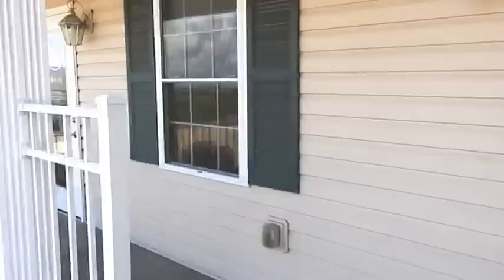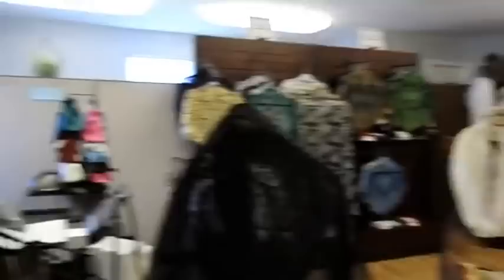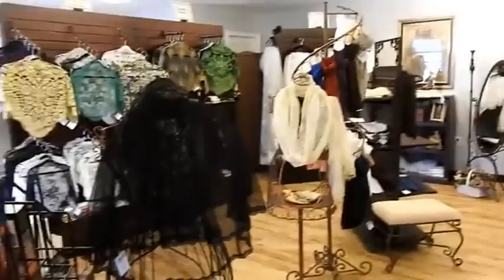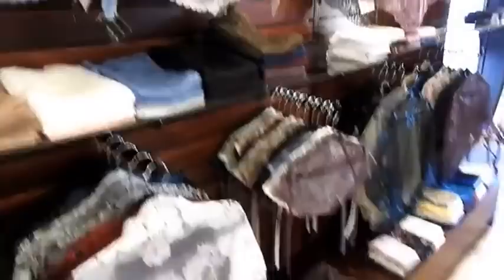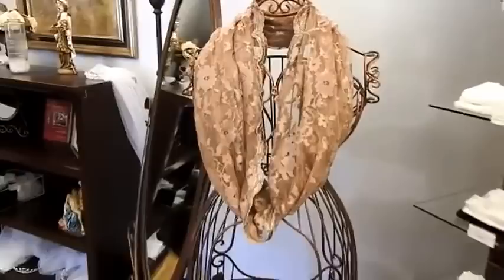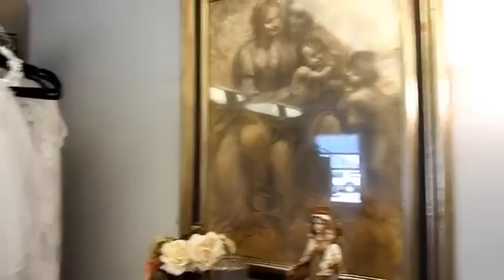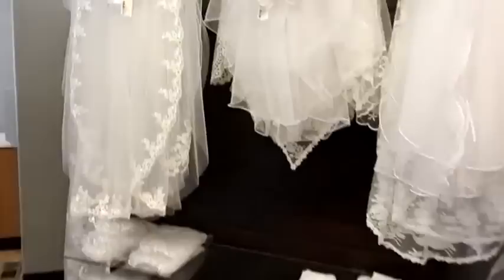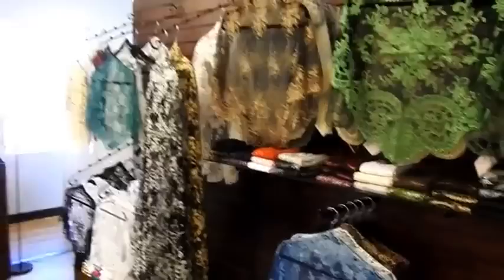Video Tour of the Veils by Lily Store